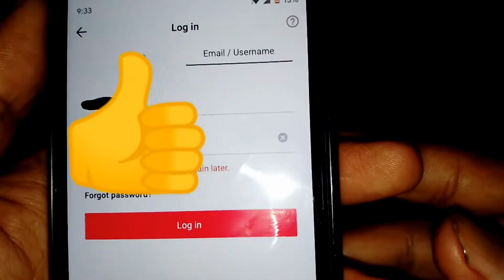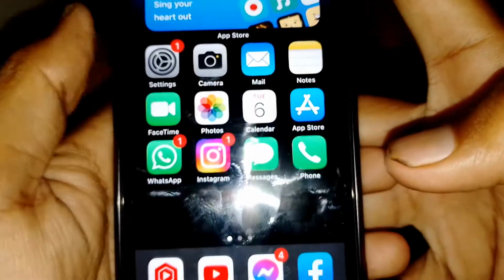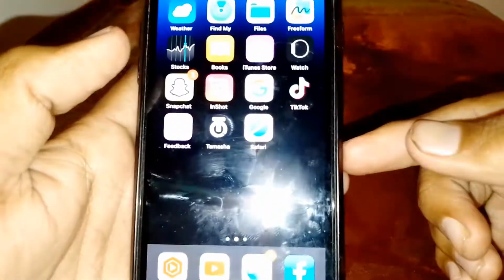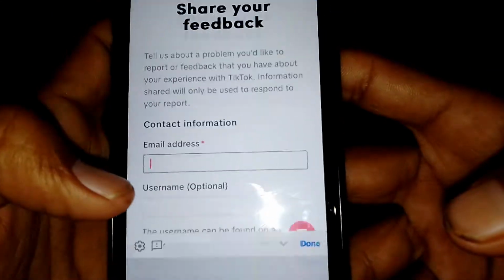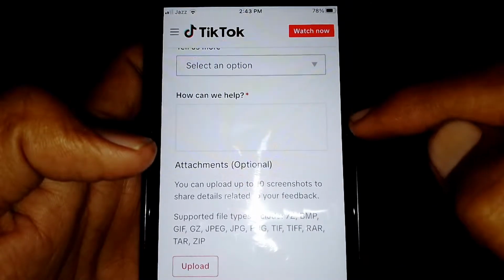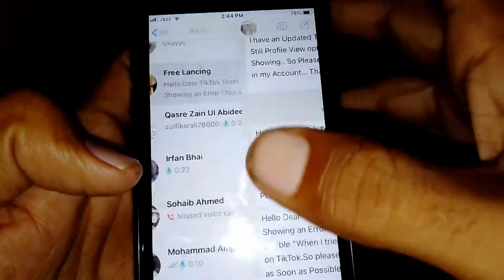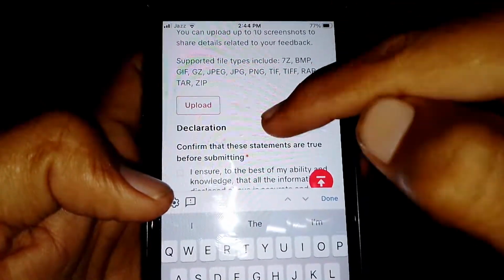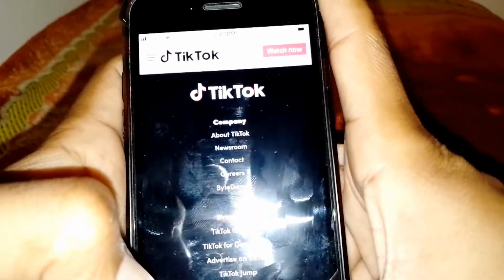Too Many Attempts Try Again Later TikTok 2023 | iPhone Password Problem Solution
Hi Everyone Well Come to My Channel. In this video I gonna Show you " How to Fix Too Many Attempts Try Again Later TikTok 2023 | iPhone Password Problem Solution " on Your iPhone and Android Phone .

Copy & Paste Following 👇:

Hello Dear TikTok Team it's Showing an Error "Too many Attempts .Try Again"When I tried to Sign up on TikTok.So please Fix My issue as Soon as Possible..Thanks